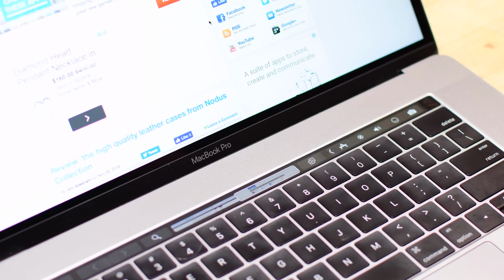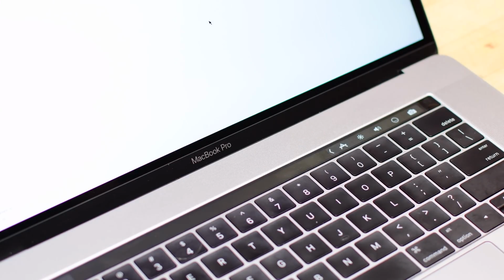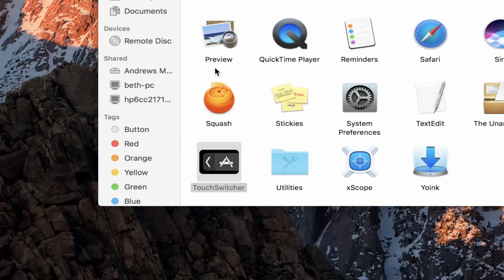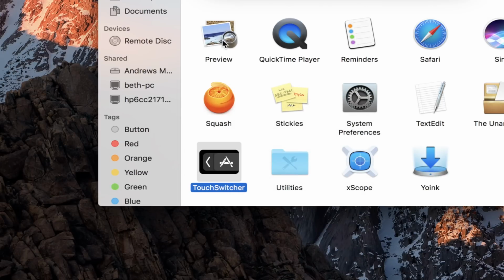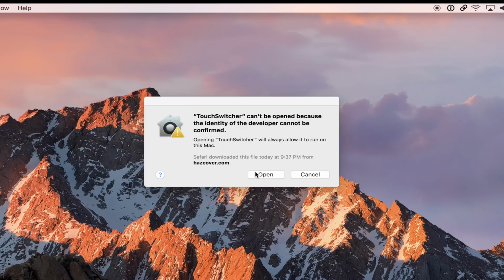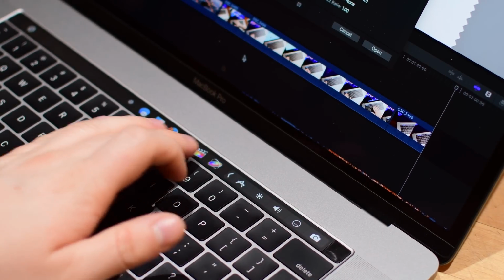TouchSwitcher is a Fast App Switcher for the MacBook Pro Touch Bar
TouchSwitcher is a fast app switcher for the Touch Bar on the new MacBook Pro

About iDB